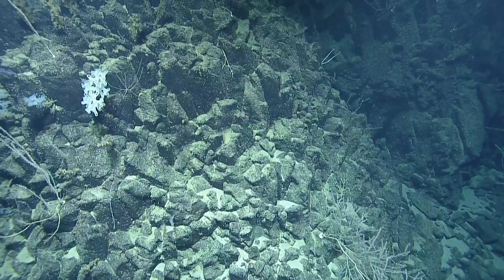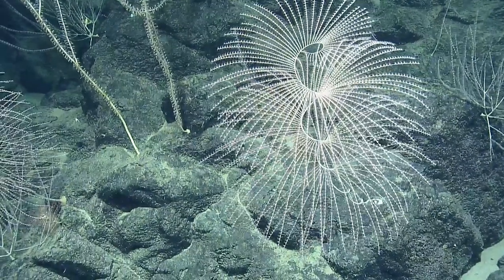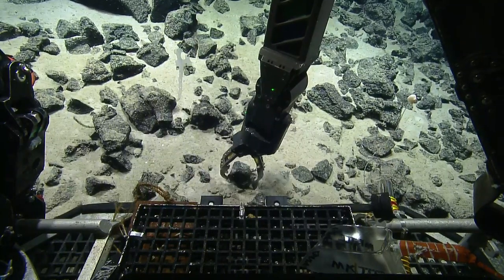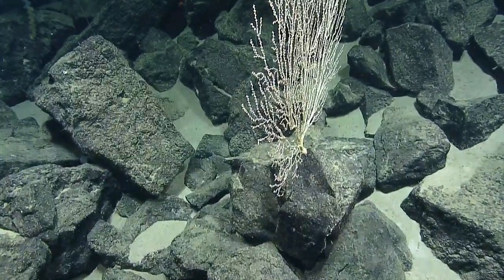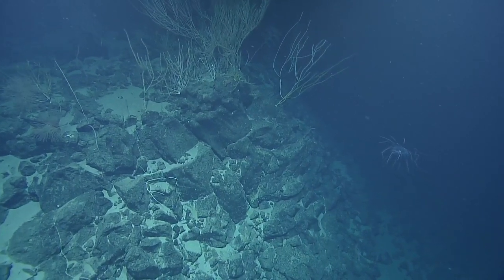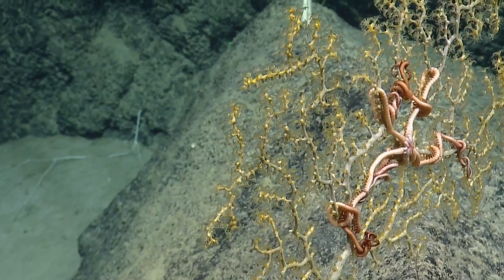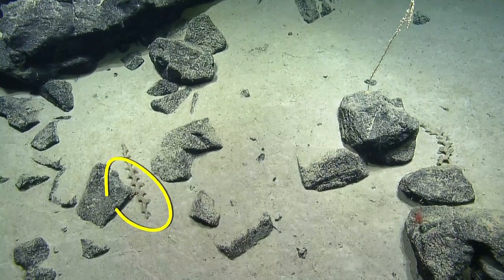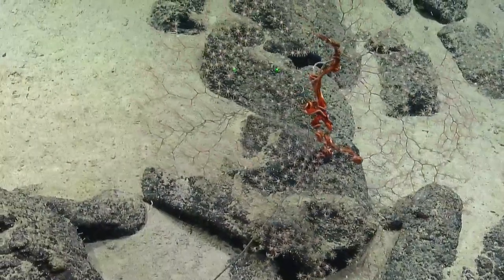ROV Hercules Dive NA135 H1900 22 of 25 2021 12 17 18 52 44 320 UTC 195